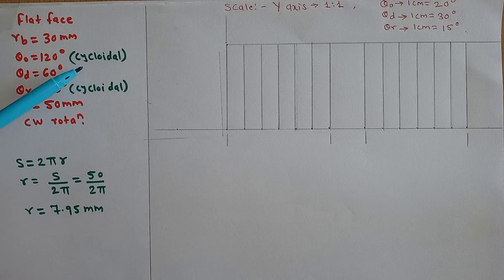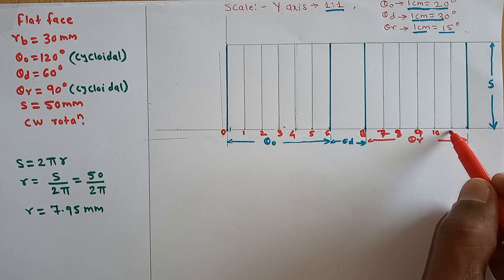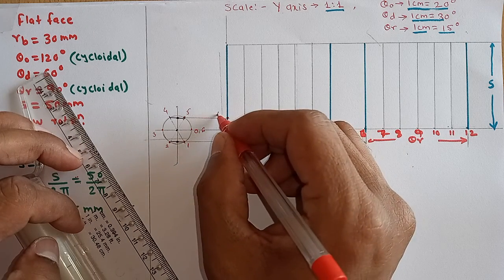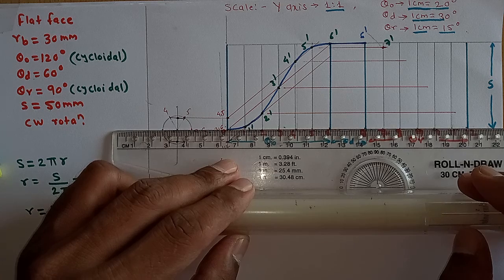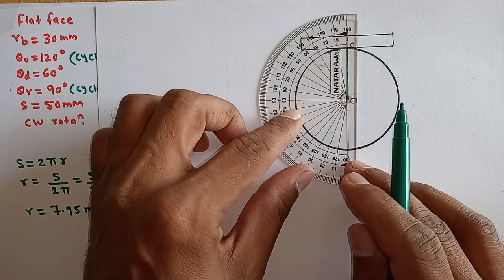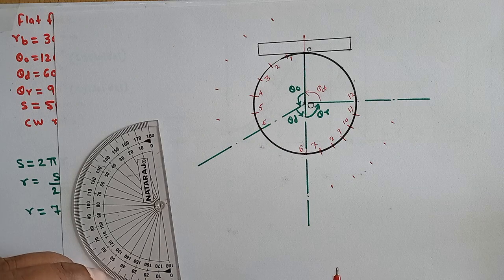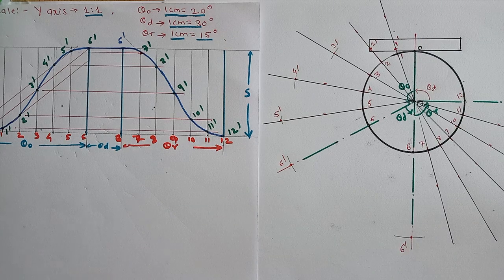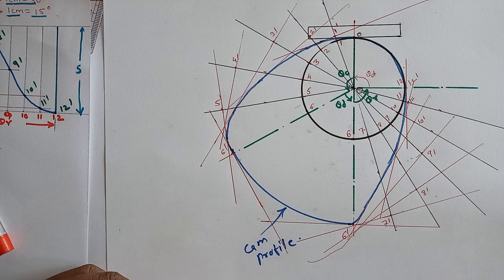To Draw Cam Profile for Flat Face Follower moving with Cycloidal Motion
How to draw cam profile for flat face follower. To draw displacement diagram for cycloidal motion of the follower. Cam and Follower.
To draw Cam Profile